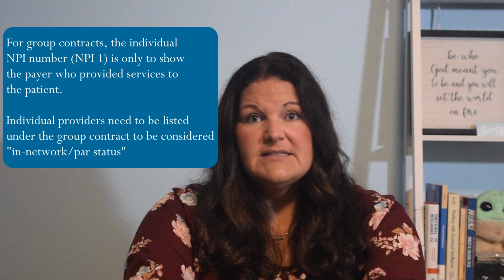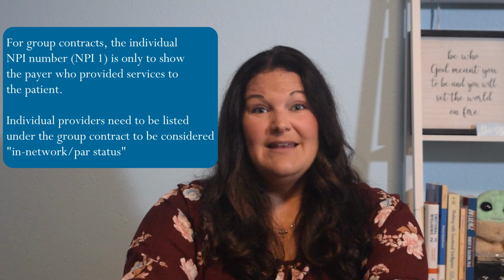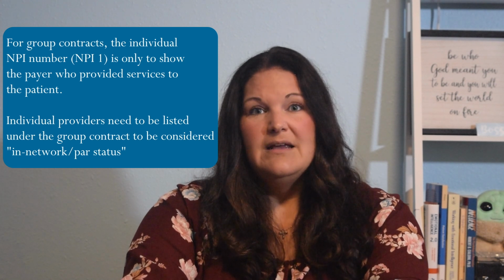Individual vs Group Payer Contracts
There can be some confusion around contracts with payers and what an individual versus a group contract means. This video will discuss the basic differences and the important details to pay attention to when billing under both.